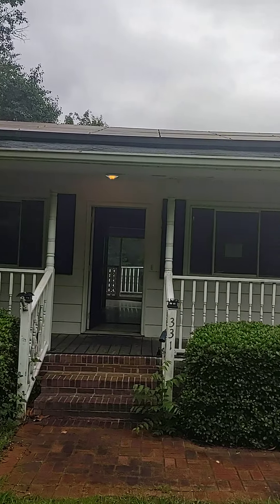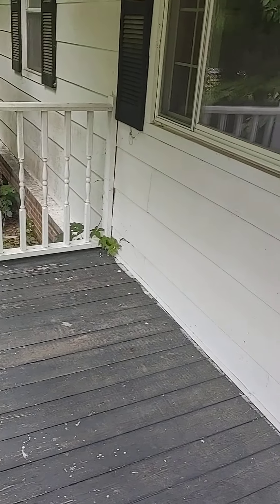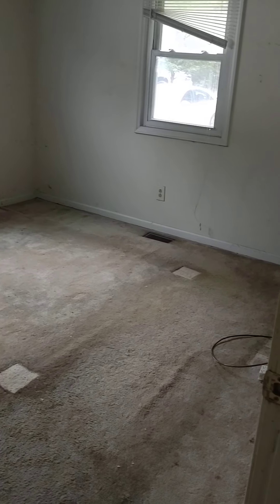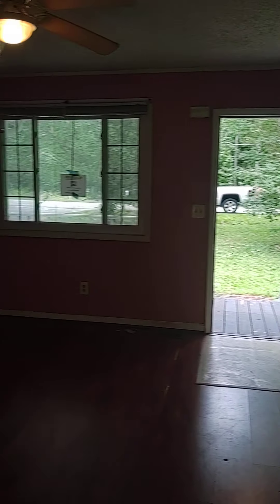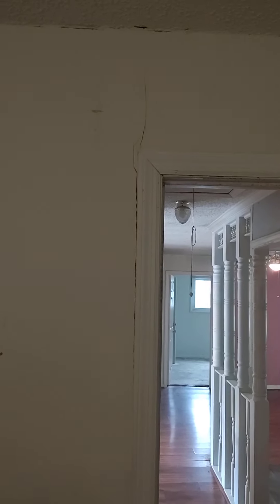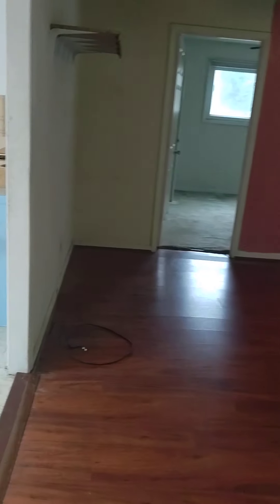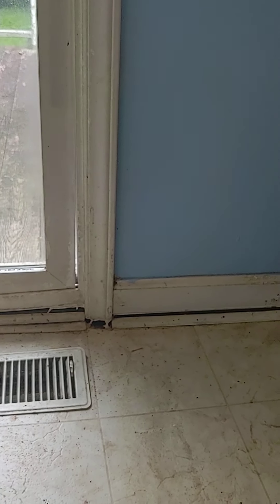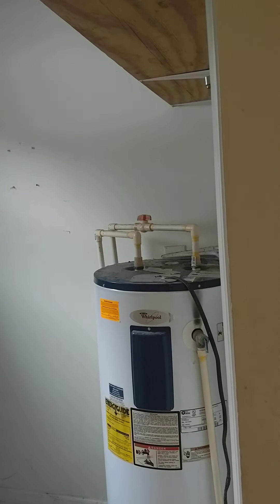331 Sam koon Road